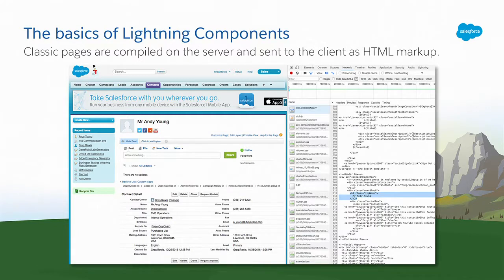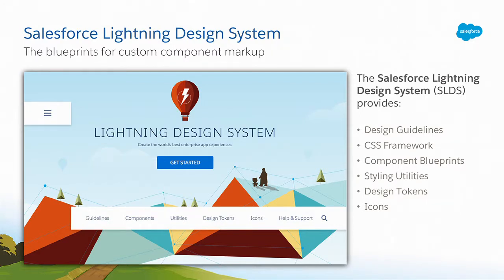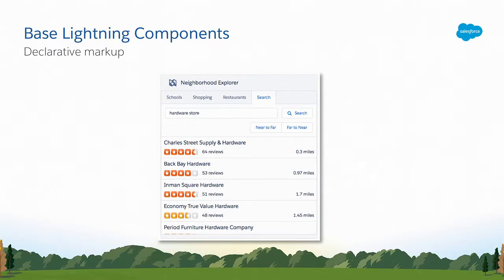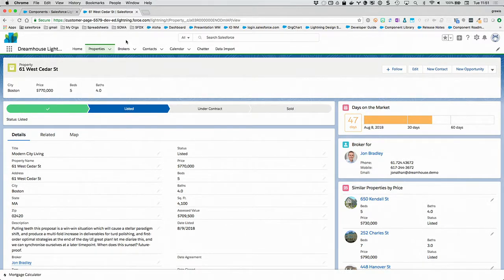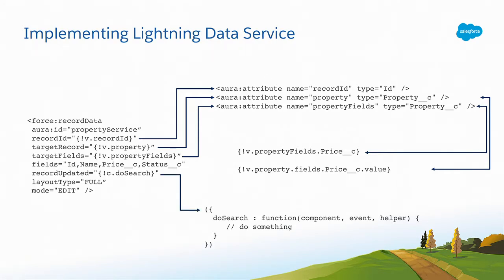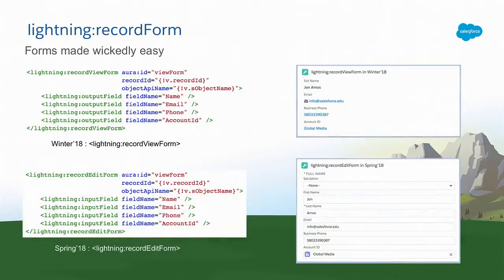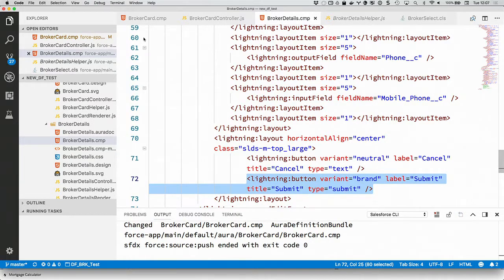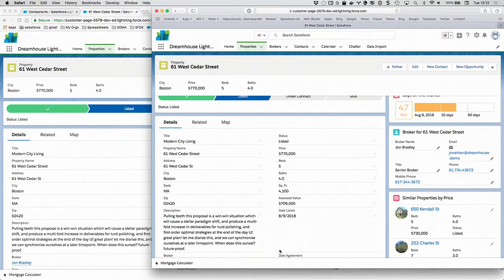From Markup to Magic: The Evolution of Lightning Components